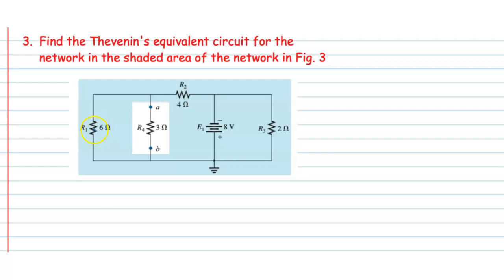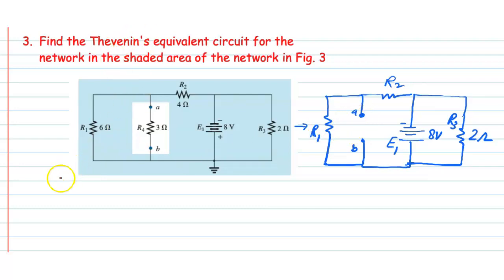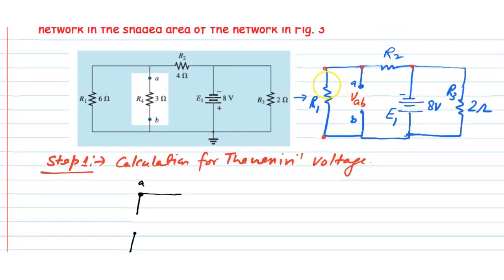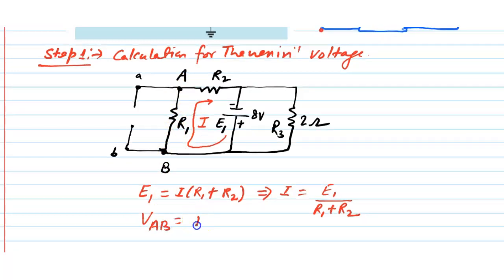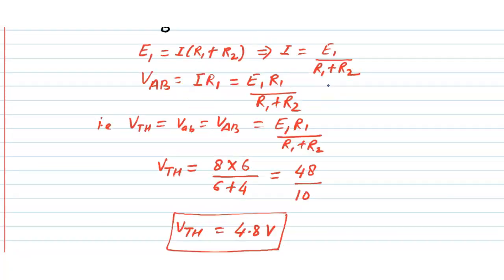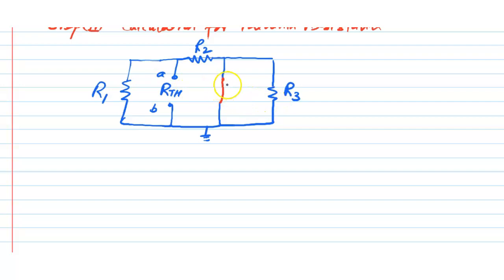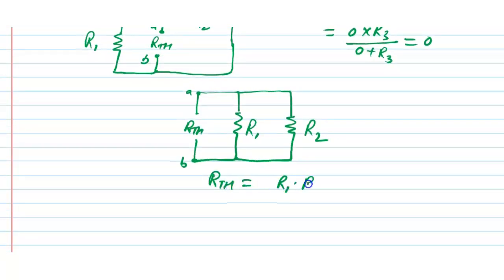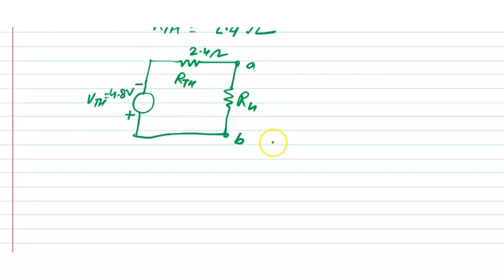LECTURE 1.3 |NETWORK THEOREMS|PROBLEM BASED ON THEVENIN'S THEOREM